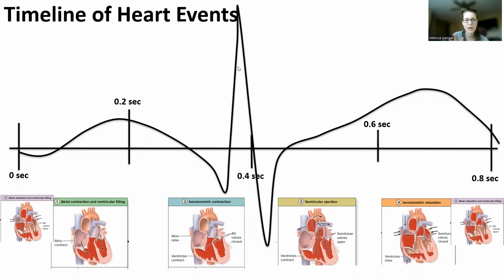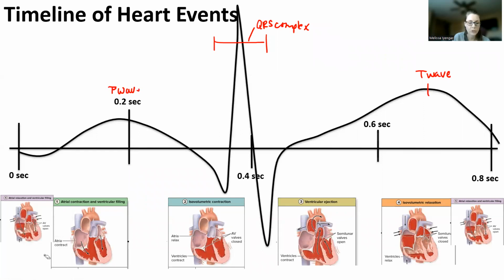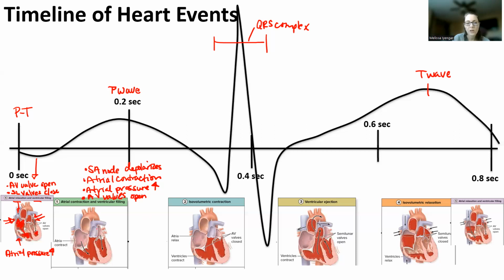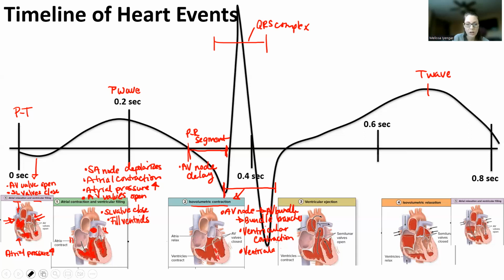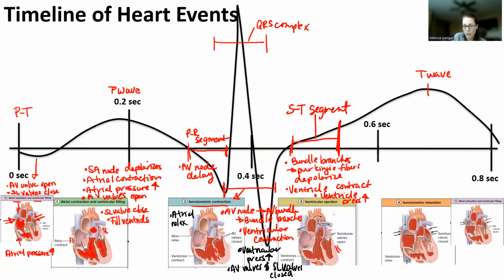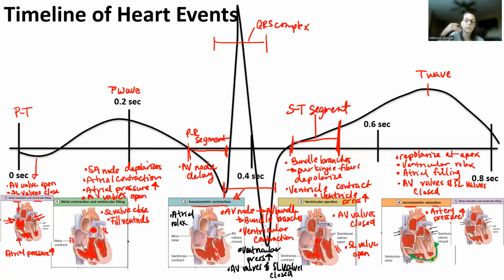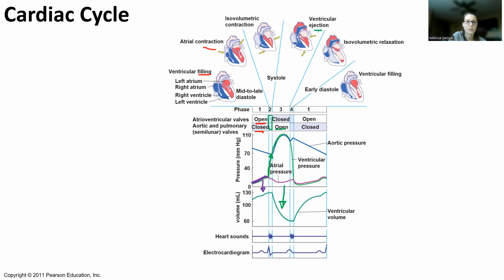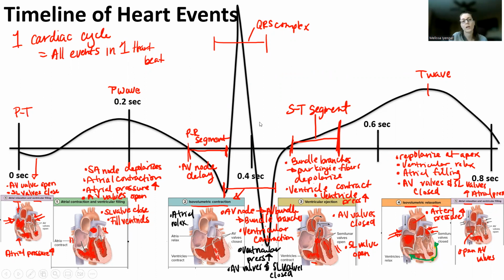2240 S23 - Heart Physiology Supplement Part 5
Events of the cardiac cycle